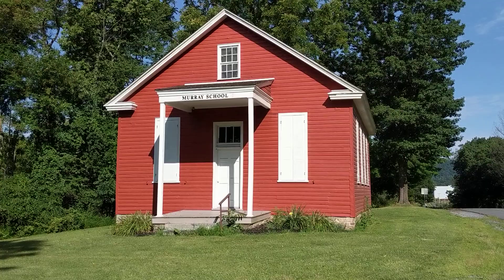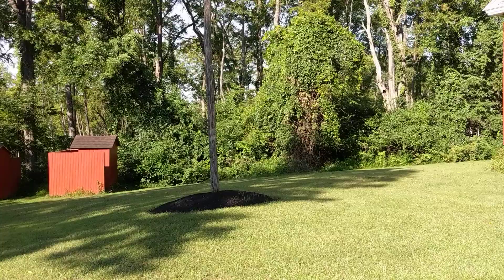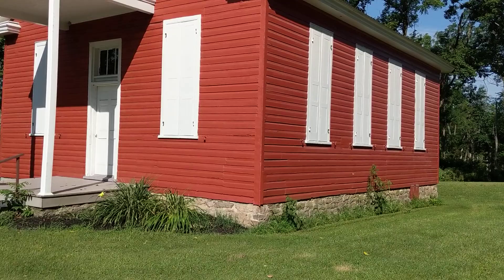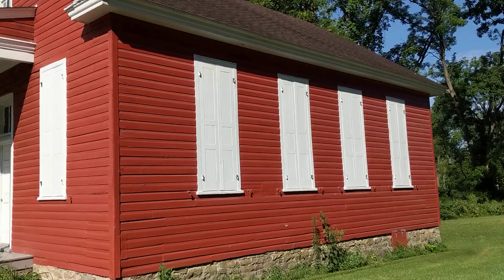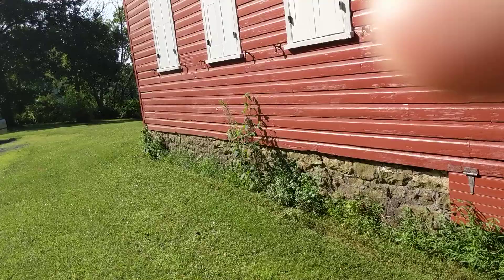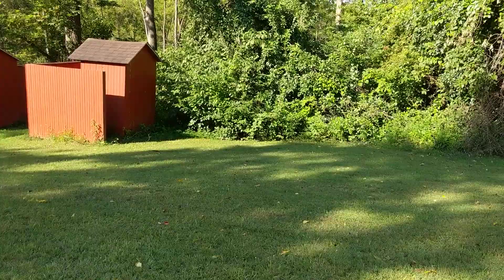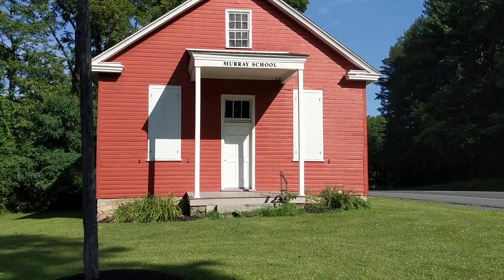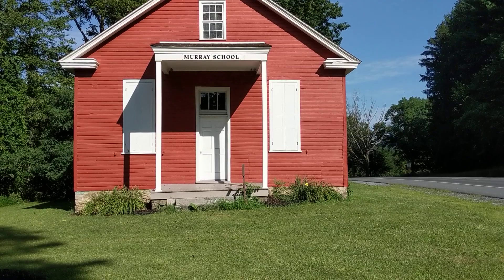The Murray School House Indiantown Gap 1857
This is a short video on The Murray School House, Indiantown Gap built in 1857 and it's history. Named after famed Grammar expert Lindley Murray.